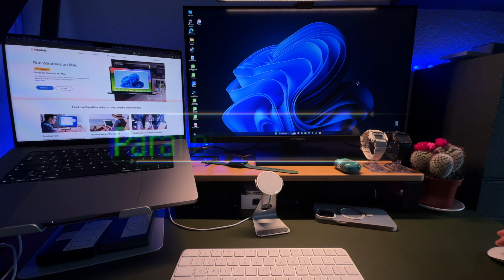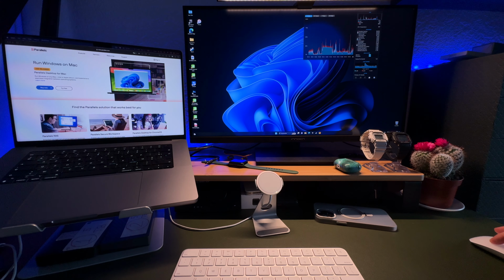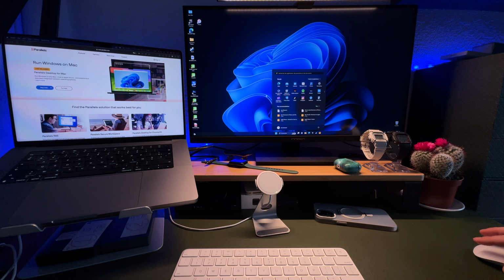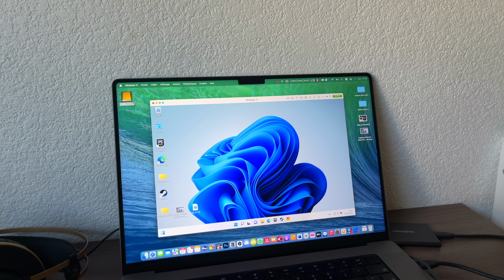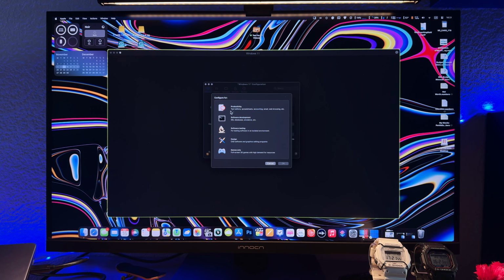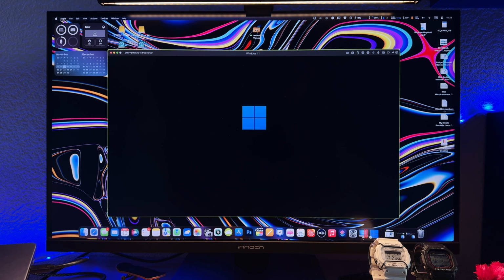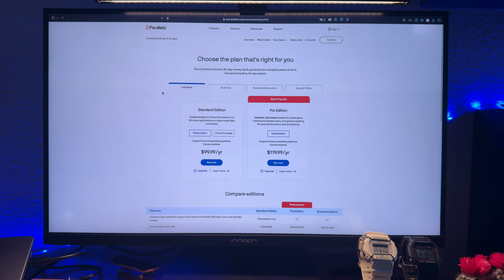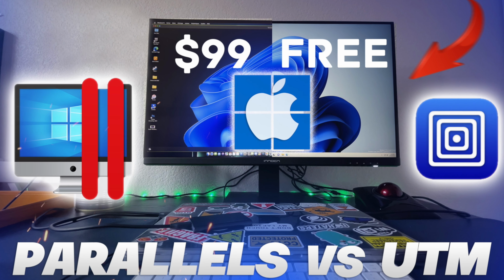How to Install Windows 11 on Mac using Parallels Desktop. Best Performance Settings !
In this video, I'm showing you how to install Windows 11 on your MacBook. Why would you like to have Windows on your MacBook? The reasons can be multiple: for example, you would like to use a special type of software that exists only on Windows or you would like to play PC games on your Mac and you don’t have a Windows computer as a second machine.

Timecodes:
0:00 - Intro
1:34 - Installation
4:14 - Best Performance Settings
6:16 - Pricing/Free
7:56 - Get Windows 11 for FREE

How to install Windows on Mac
Windows installation Mac
How to get windows 11 on Mac
Windows 11 test on M1 Pro Mac
Parallels 19
Parallels Desktop 20 for Mac

Infraction - Jeju - inaudio
Infraction - Korea - inaudio